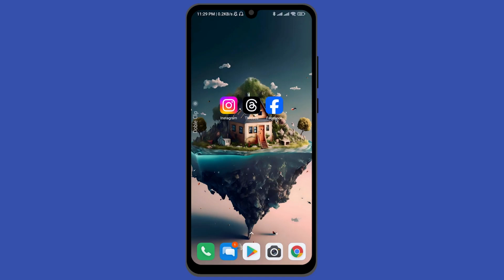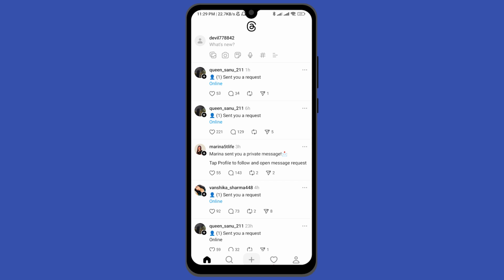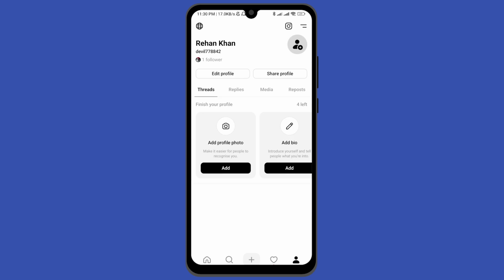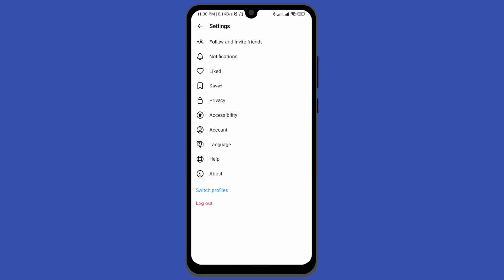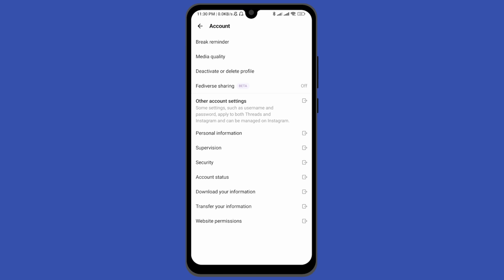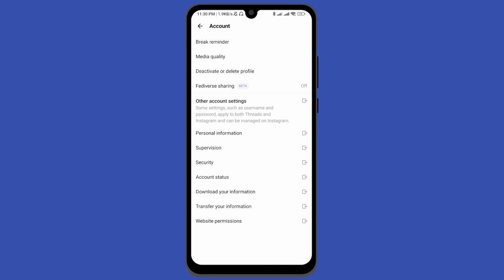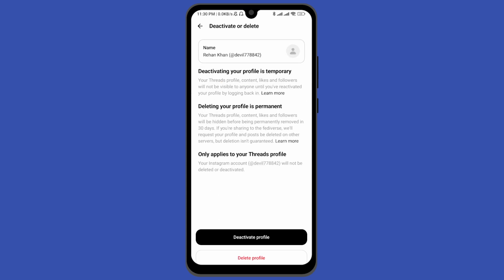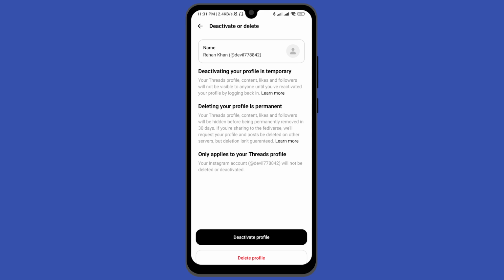How to Delete Threads Account Without Deleting Instagram | Full Guide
How to delete threads account without deleting instagram

In this video I'll show you how to delete threads account. The method is very simple and clearly described in the video. Follow all of the steps & learn how to delete a threads account without deleting instagram